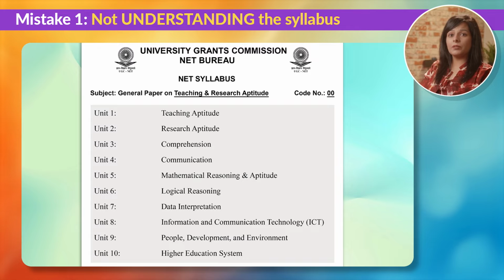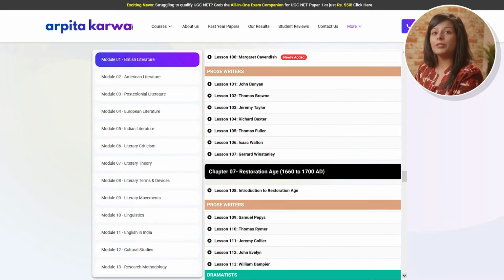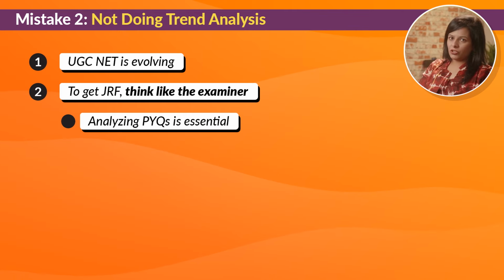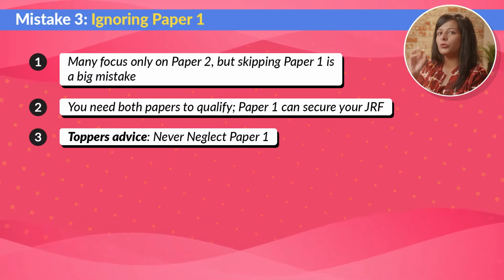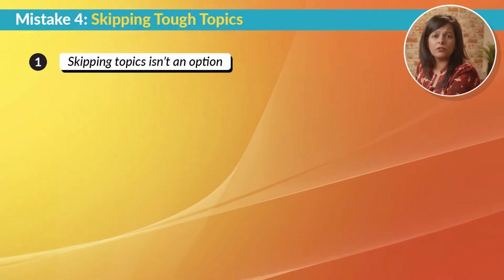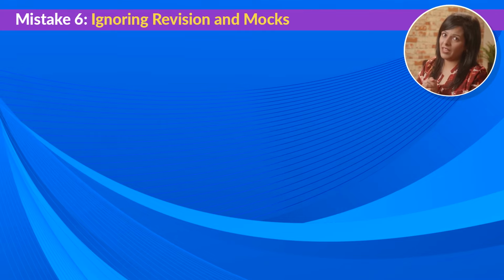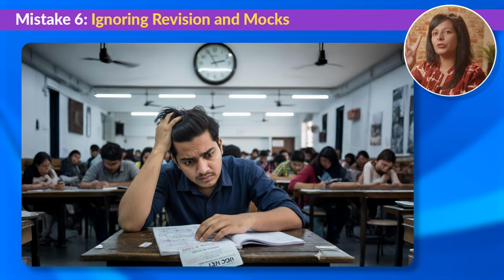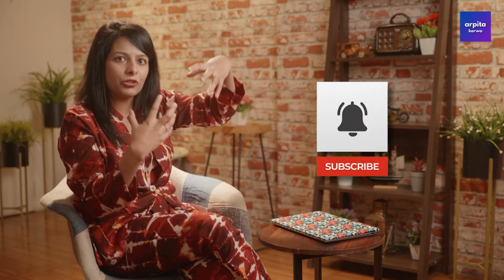6 Reasons Why Most Students Fail UGC NET🚨| How To Avoid Making Them?⚠️ | UGC NET Dec 2025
Are you preparing for UGC NET Dec 2025? Then this video is a MUST-WATCH.
Most students don’t fail because the exam is tough…
They fail because they repeat the SAME mistakes again and again without even realizing it.

In this video, I’m breaking down the top 6 reasons why students fail UGC NET and exactly how YOU can avoid them to secure your JRF dream!

🔥 What You Will Learn:
✔️ The biggest preparation mistakes to avoid
✔️ Why students waste months without progress
✔️ How poor strategy ruins your chances
✔️ What toppers do differently
✔️ Smart study planning for UGC NET Dec 2025
✔️ Practical tips you can start applying TODAY

🎯 Whether you’re preparing for Paper 1 or Paper 2, these tips will transform your preparation.

📘 Must-Watch for UGC NET Aspirants preparing for December 2025!

🔽 IMPORTANT LINKS 🔽

👉🏼 See all books written by Dr. Arpita Karwa on Amazon — UGC NET Paper 1, Previous Year Papers & Paper 2 Book

👉🏼 See all books written by Dr. Arpita Karwa on Flipkart — UGC NET Paper 1, Previous Year Papers & Paper 2 Book